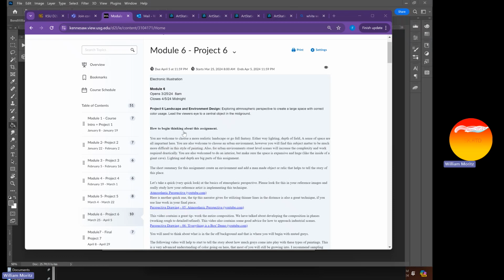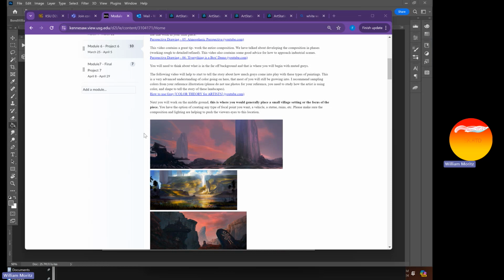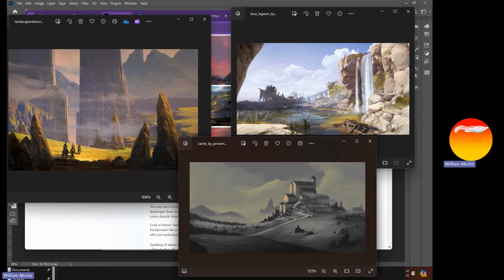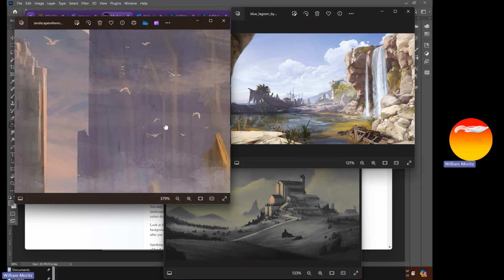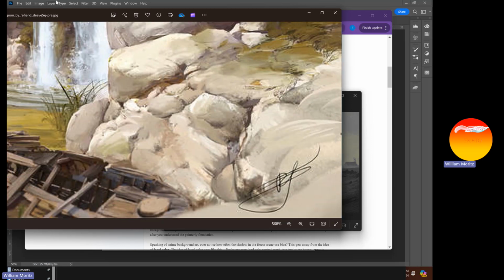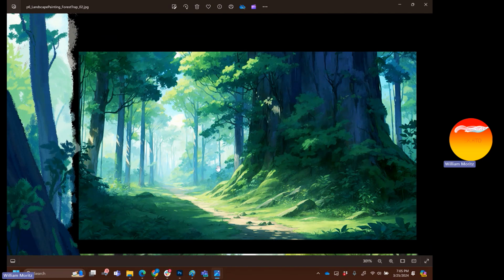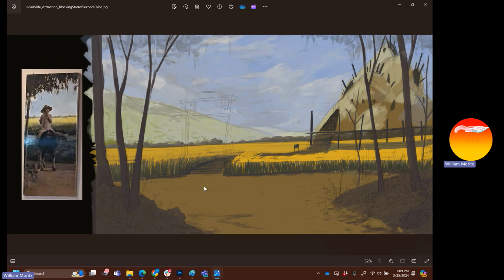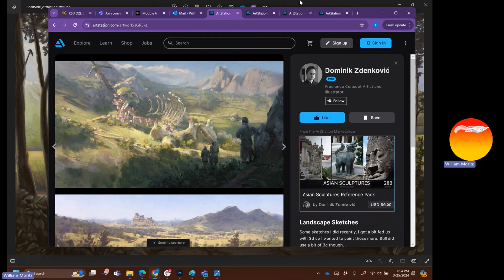Electronic Illustration Demo - Project 6 - Environment & Landscape part 1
Thinking through landscape painting, what are some things landscape paintings has in common? How to approach some of these key elements and begin your own work. The idea of strong shape language and leading the viewers eye through the composition with all the tools in your principals of design.